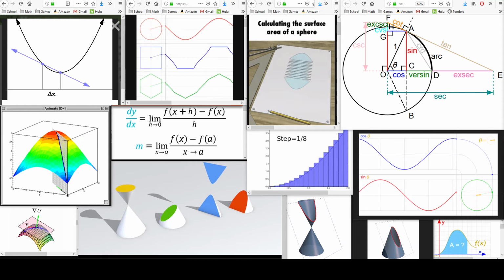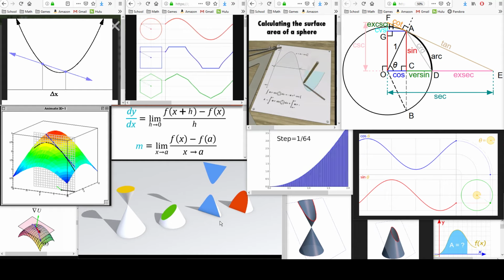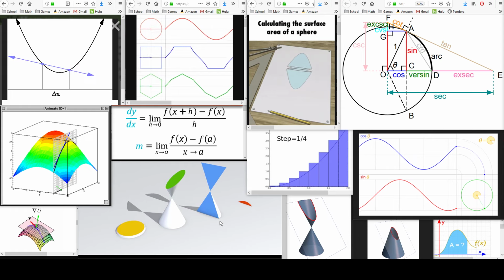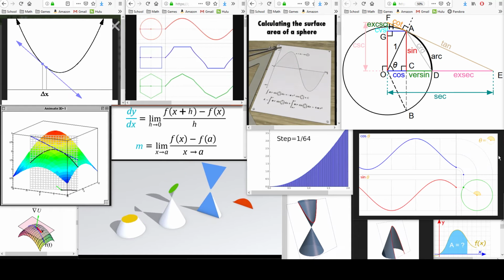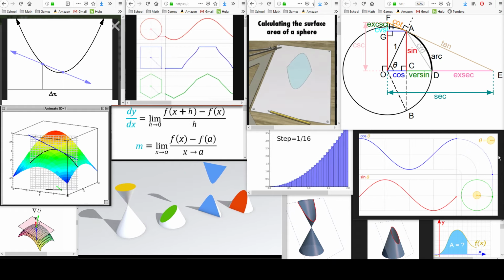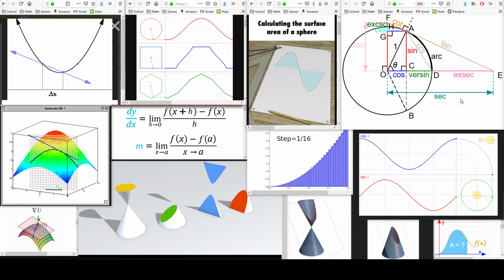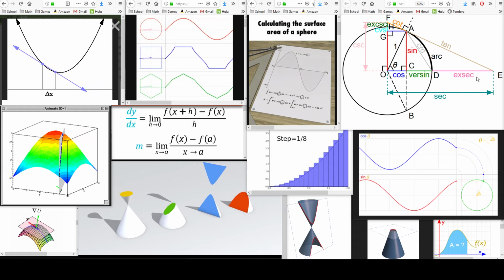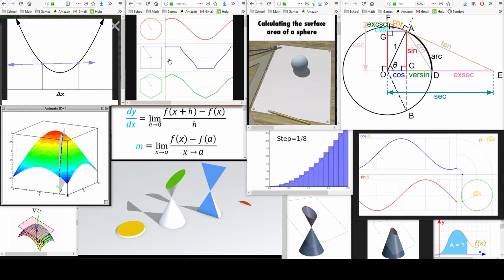Part 0: Introduction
A friendly introduction to the world of precalculus (with eye candy!!).

Look for "Part 1: Limits", "Part 2: The Number e", and "Part 3: The Difference Quotient" released soon.